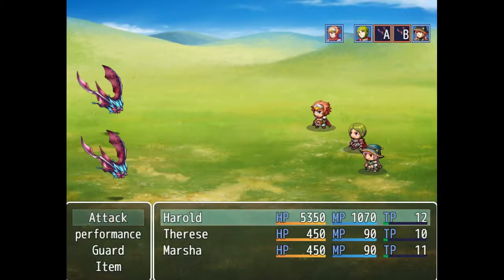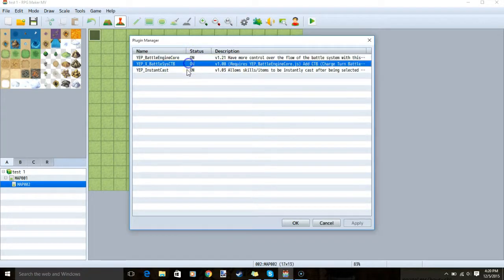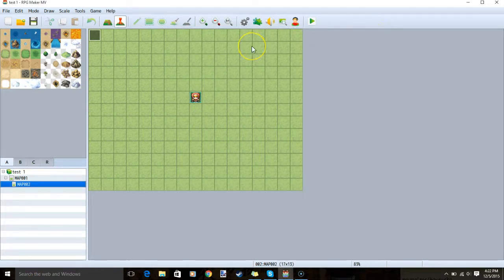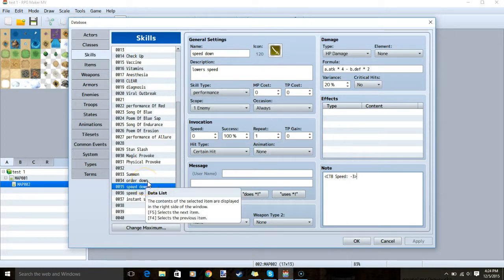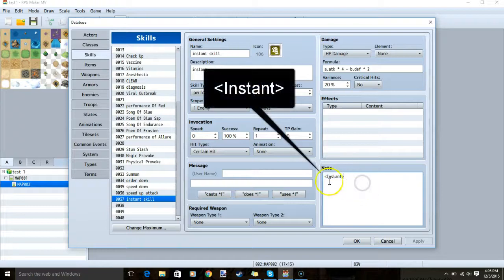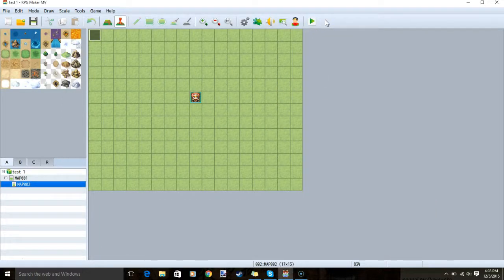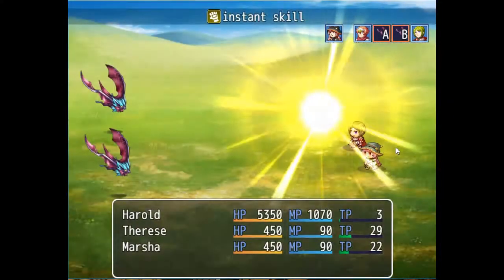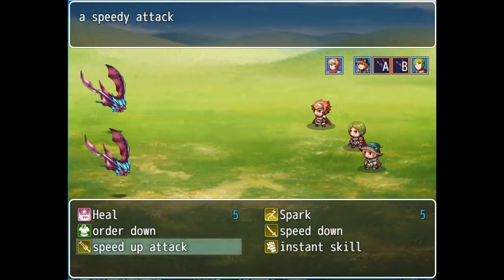RPG Maker MV Tutorial -Change Turn Battle (CTB)-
how to implement Change Turn Battle system shown here

Plugin Links

Battle Core Engine

Change Turn Battle (CTB)

Instant Cast

Yanfly's Website